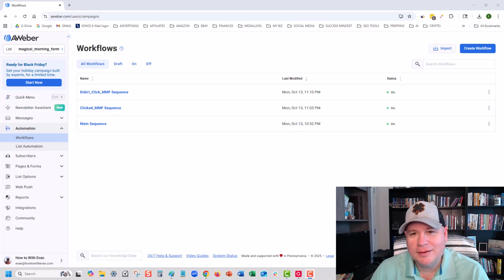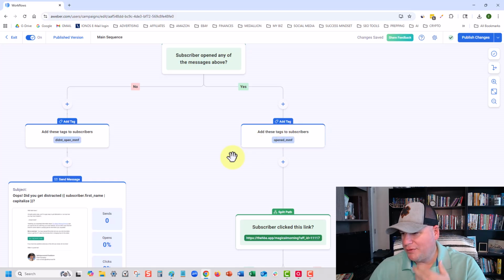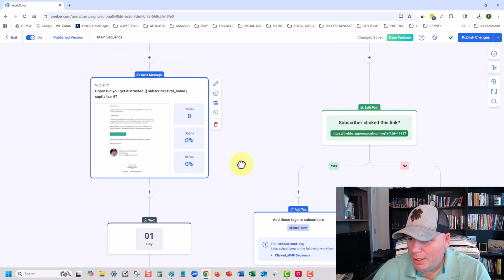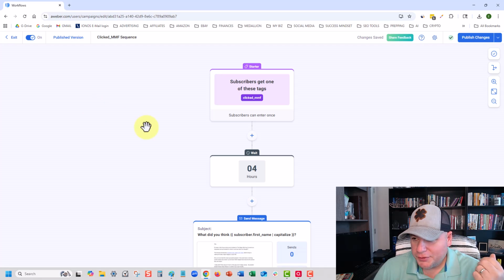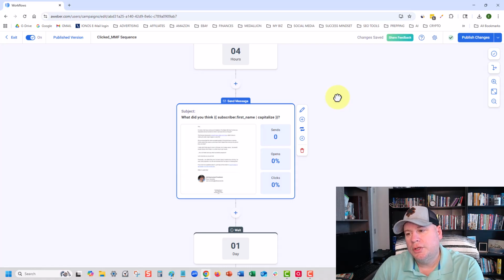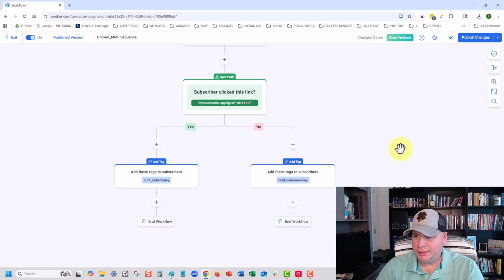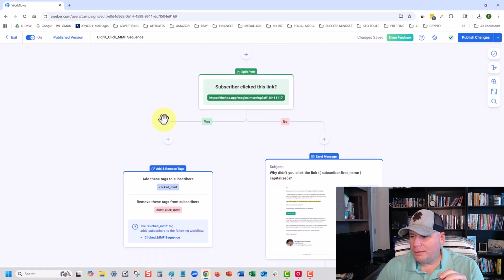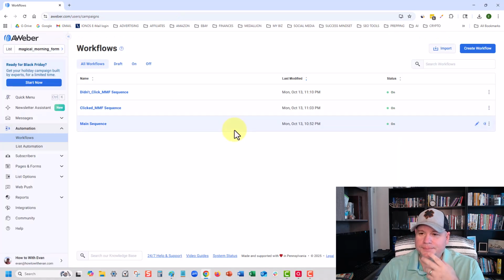The Crazy Power & Complexity of AWeber's Email Automation Workflows Prt 2 | Email Marketing Tutorial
🔥 Curious about The Magic Morning Formula and how it can improve your life and business AND provide an additional stream of income? I gotchyou

Don't have AWeber?

In this video I go over the crazy power and complexity of AWeber's email automation workflows!  Using automations an advanced and very effective way to do email marketing as it's designed to trigger based on the actions of your subscribers where you can guide them down the path you want them to go and get more sales to what you're promoting.

🚨 TAP INTO "FREEDOM INCOME" FROM HOME

This is the easiest and fastest way for individuals and families to build freedom income from the comfort of home!